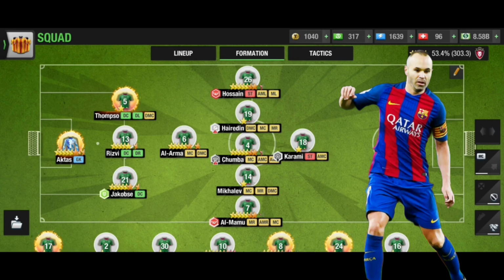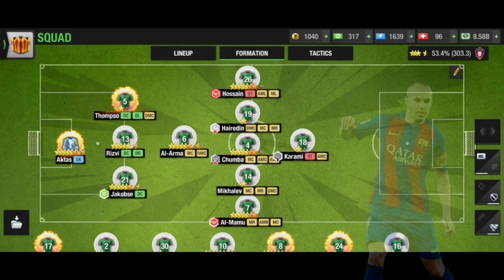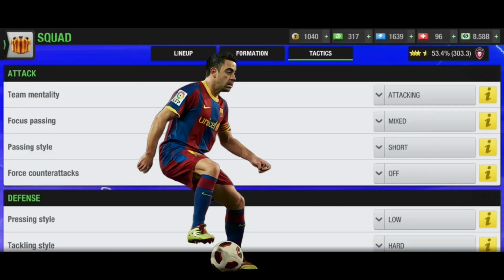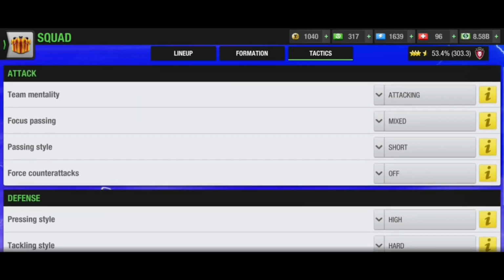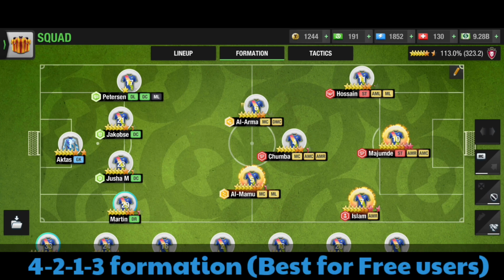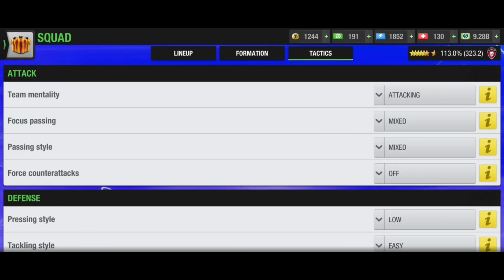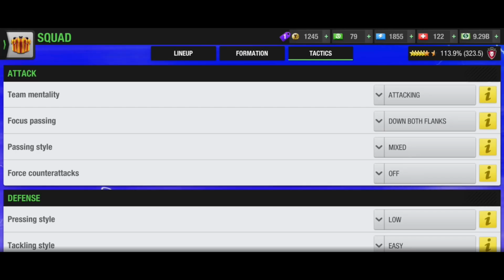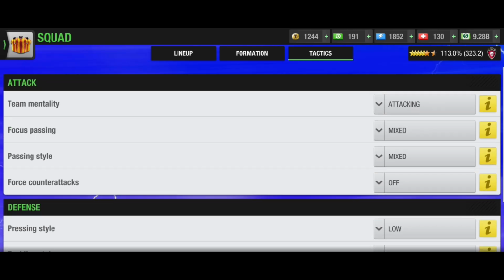TOP 2 Formation and tactics in Top Eleven 2024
Mamun Prefer Gaming is the number 1 Top Eleven football manager YouTube channel that provides valuable Top Eleven content on a daily basis speaking in English!